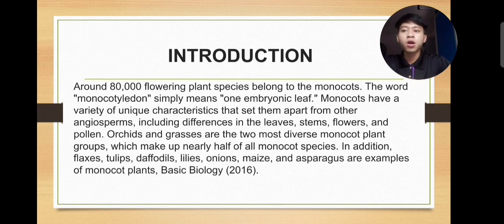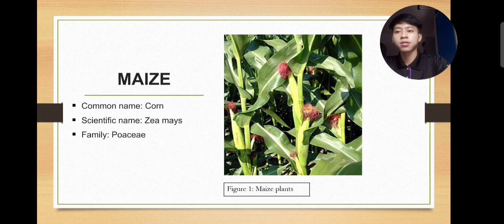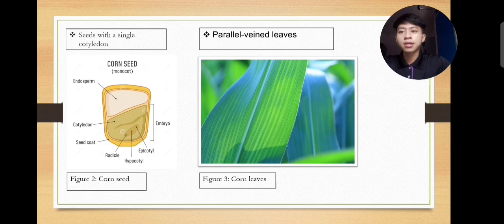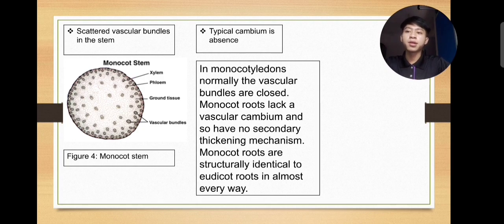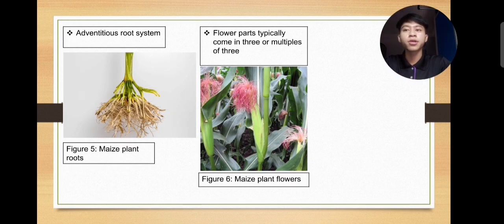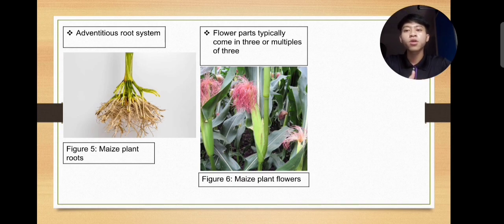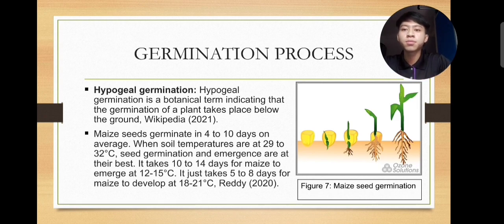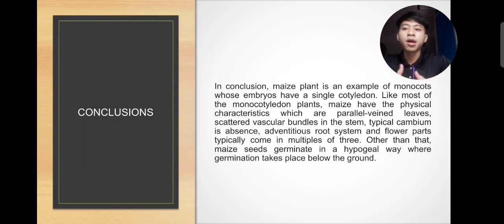AGR122 | Monocot Plants | Maize@corn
Hello everyone 🙋 this is my video presentation of monocotyledon plant🌾. In this video I'll be more focus on maize plant🌽 and explain about its characteristics and germination process. I hope you can learn something from it. ENJOY😁✨